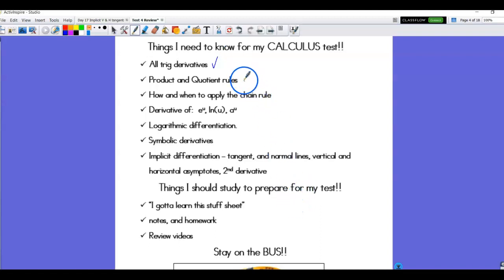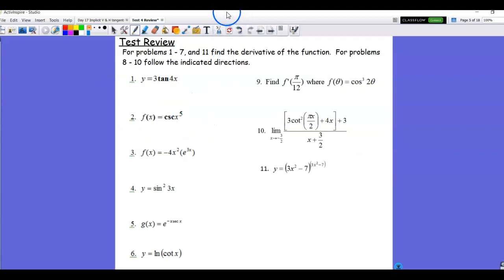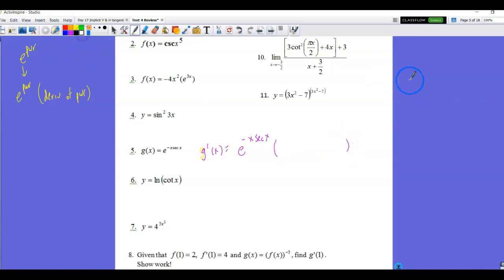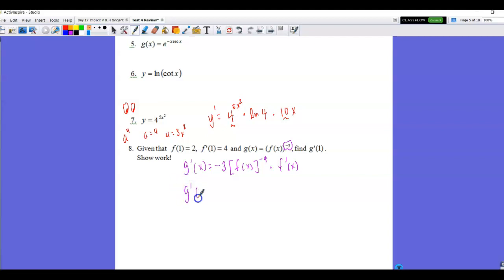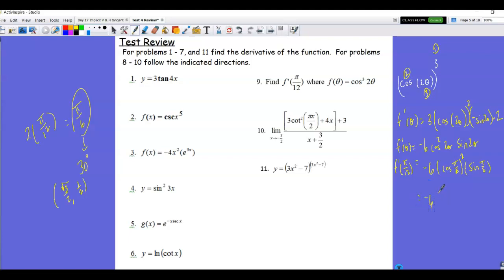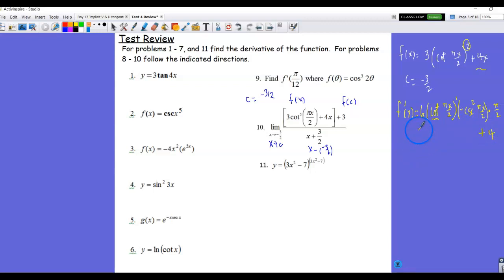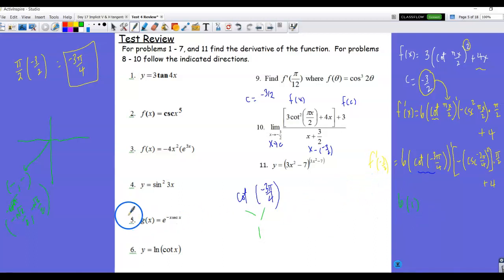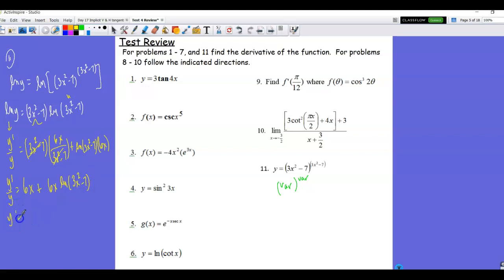Test 4 Review